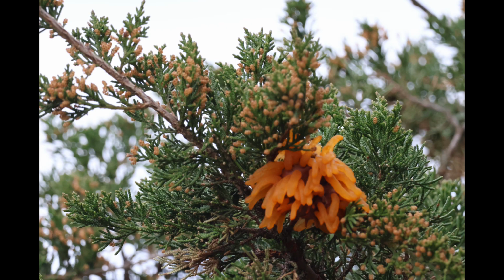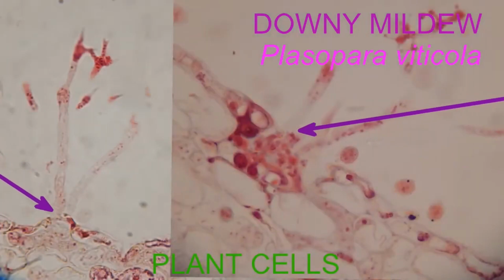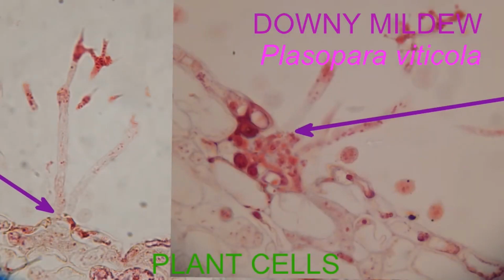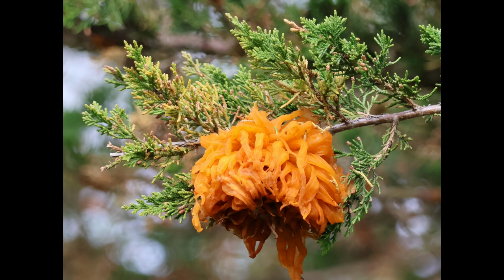CEDAR APPLE RUST